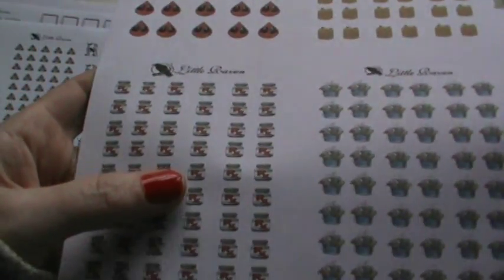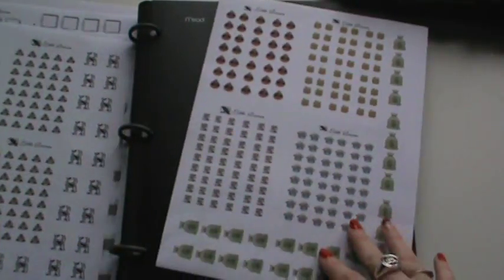i made some planner stickers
my email for all inquiries

Thank you  to all my subscribers both old and new for being a part of my journey!

TFW!

 (of course your watching this!)
Ravelry - LittleRaven1
Facebook- pm me for my username
goodreads- pm me for my username

Thanks for spending some time with me I appreciate it!
some content is pre-recorded

Please note:
All items in my videos are purchased and not sponsored unless specified in video. All opinions expressed in my videos are completely my own. All ideas and intellectual property are almost always my own unless specified & credit given! Do not use my pictures and/or ideas without my personal consent!